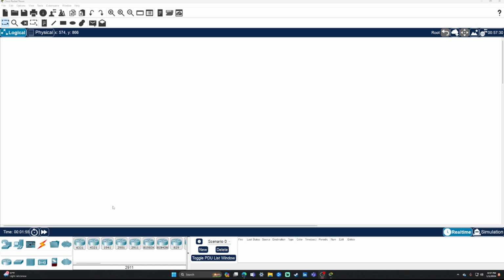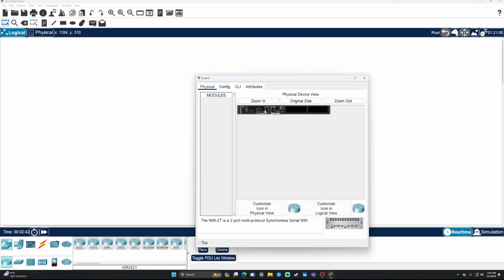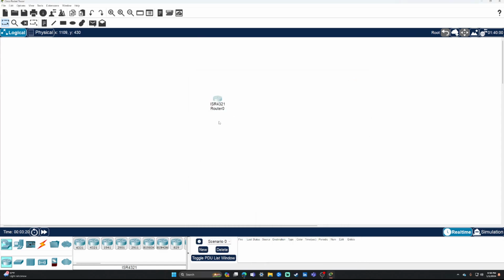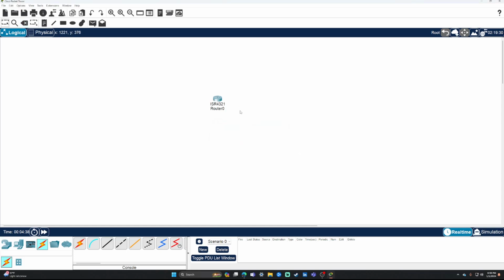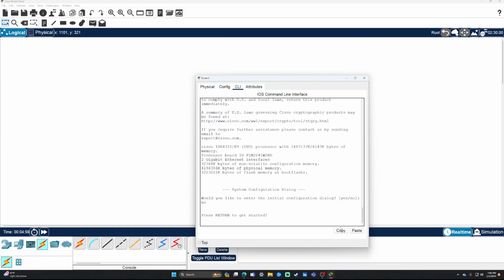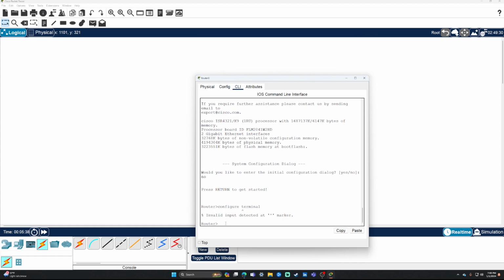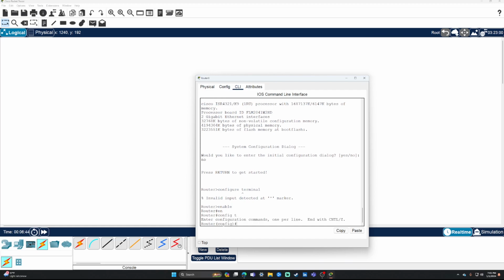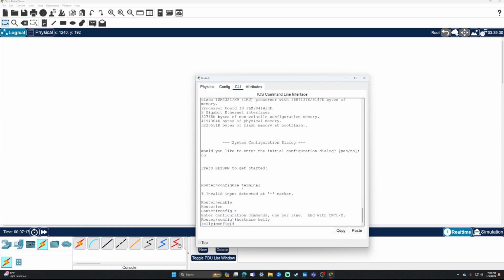How to Change and Rename a Default Router | Cisco Packet Tracer | (EP1)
In this video I'm going to show you how to Change and Rename a Default Router | Cisco Packet Tracer |